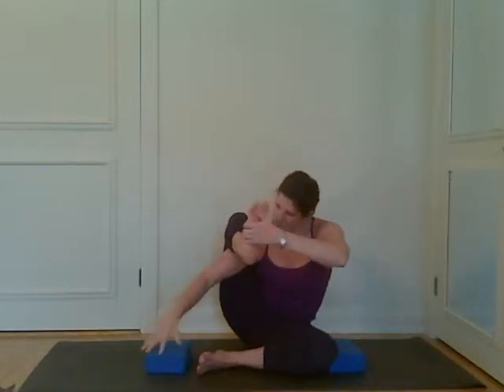Astavkrasana with Straight Arms on Blocks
Great variation of Astavakrasana using a block under each hand so you can work with straight arms.